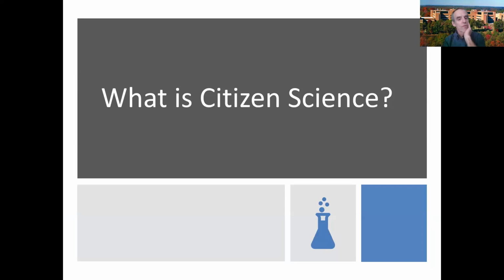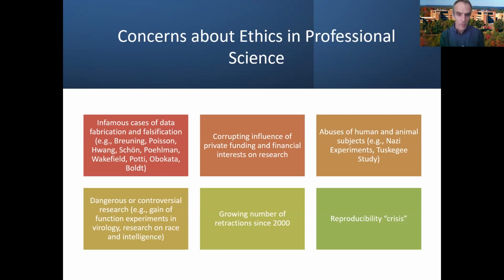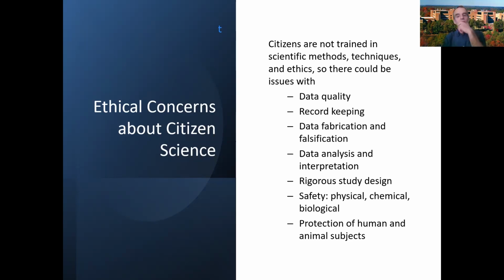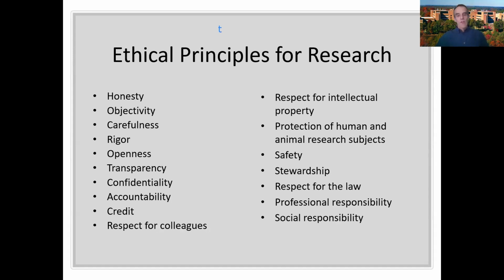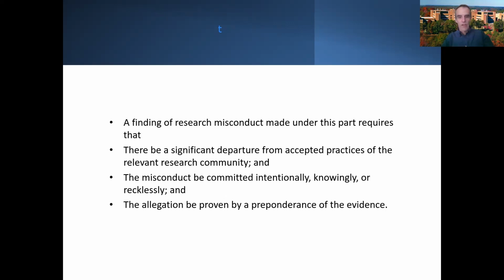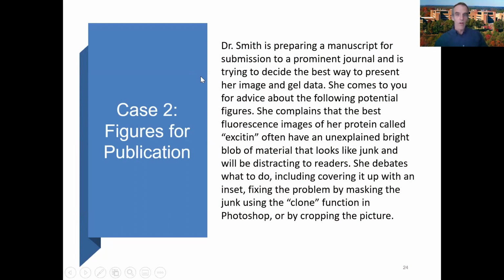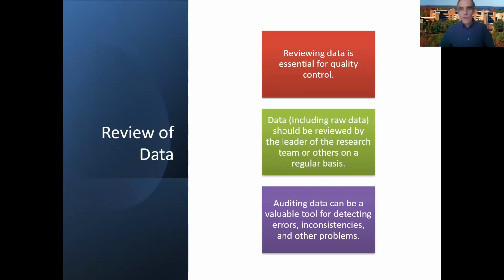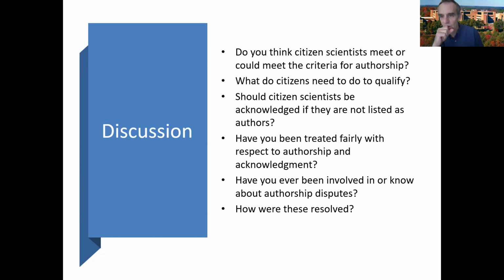Ethics in Citizen Science - David Resnick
This presentation provides an introduction to key concepts and principles of ethical research, such as honesty, rigor, reproducibility, objectivity, transparency, and openness, and discusses some of the ethical issues and concerns that arise in citizen science.